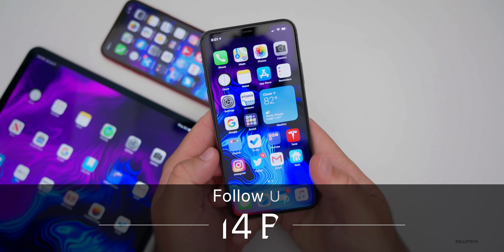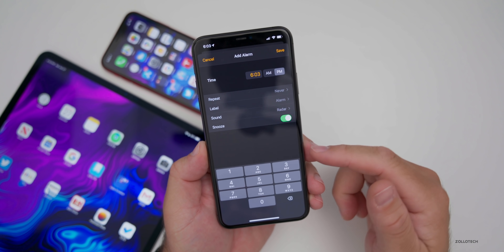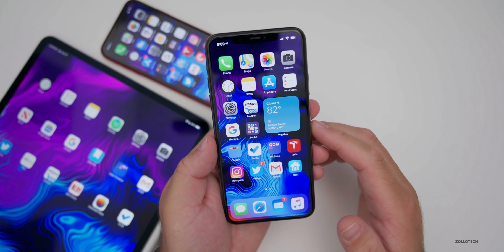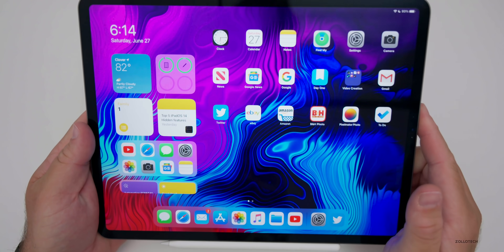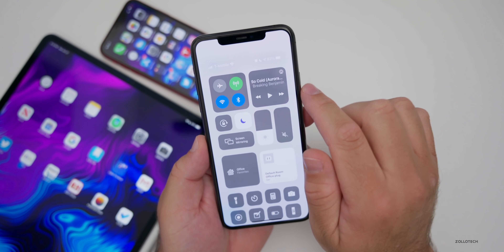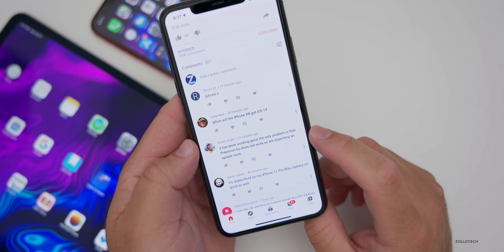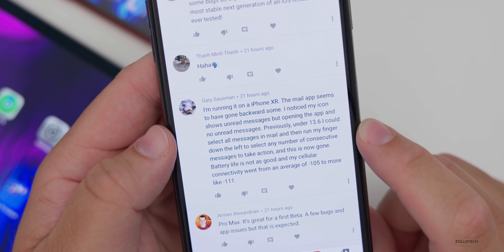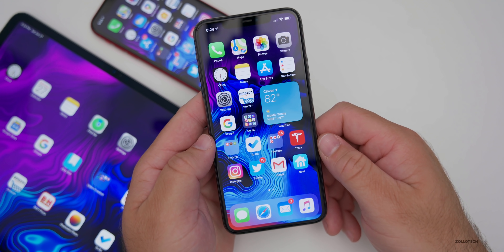iOS 14 Beta 1 Follow Up and More New Features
iOS 14 Developer Beta 1 and iPadOS 14 Beta 1 have been out for almost a week. After using iOS 14 Beta 1 for a week I go over some more new iOS 14 features, the overall experience, bugs, battery life, performance and much more. I talk about the iOS 14 public beta release date, iOS 13.6 release as well as when to expect iOS 14 Beta 2. I show you iOS 14 on the iPhone 11 Pro Max, iPhone XR and iPad Pro 12.9.

***Time Codes***
00:00 - Introduction
00:19 - How to get iOS 14 Beta 1
00:56 - iOS 14 Public Beta 1 release date
01:08 - More new features
03:16 - Performance
03:54 - Issues and bugs
05:35 - Performance on older iPhones
05:45 - iPad OS
06:28 - Battery life
08:02 - Battery stats
08:22 - Statistics
08:35 - Community Poll
09:15 - Comments
13:39 - iOS 14 Beta 2 and iOS 13.6 release
14:12 - Should you install iOS 14 Beta 1?
14:42 - Wallpaper
14:56 - Outro
15:16 - End

5 AirPod Tips and Features You Might Not Know